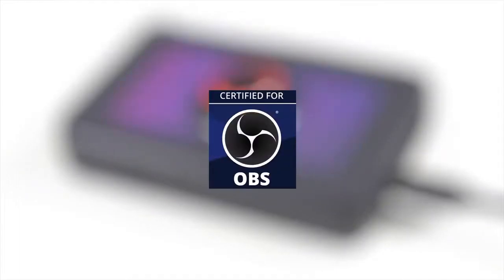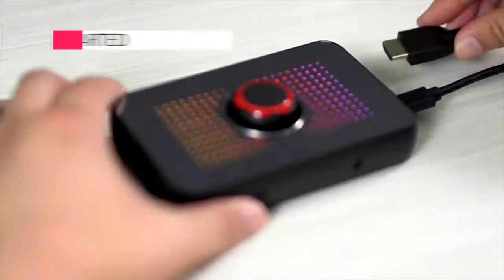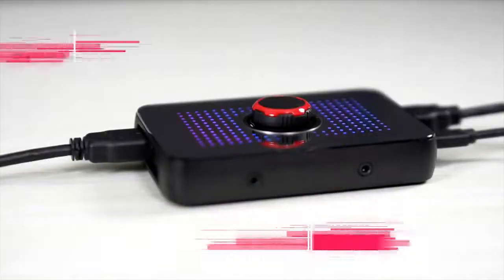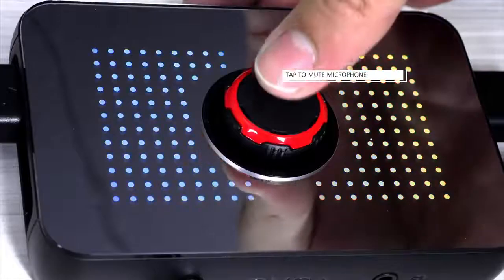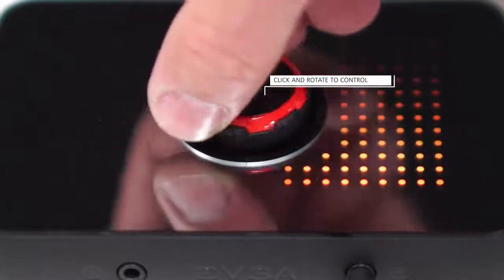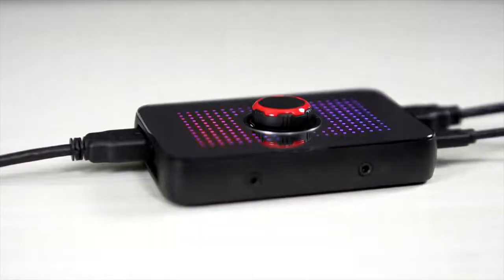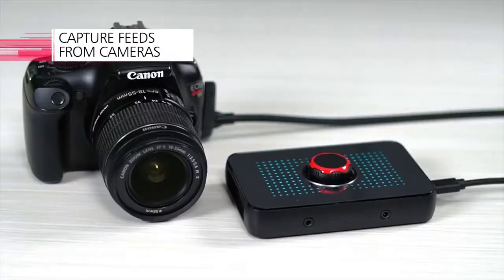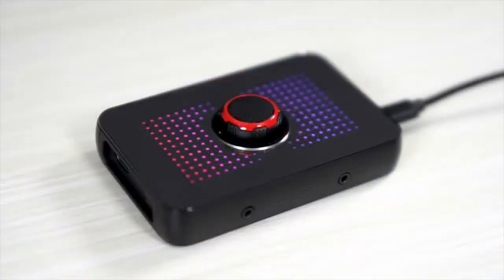EVGA XR1 Capture Device - Overview and Initial Setup